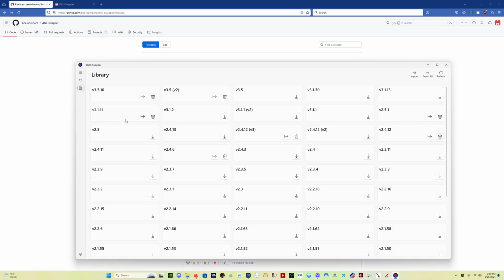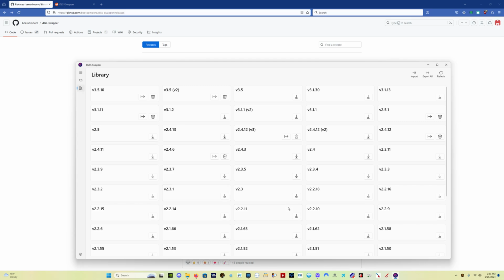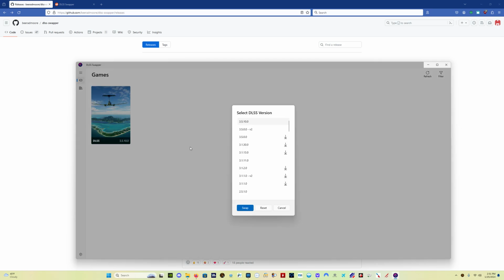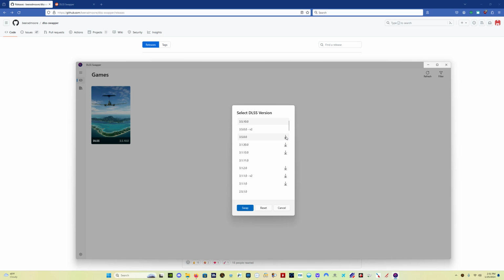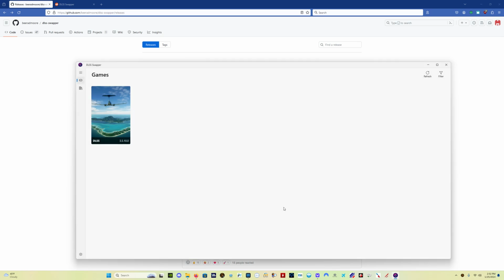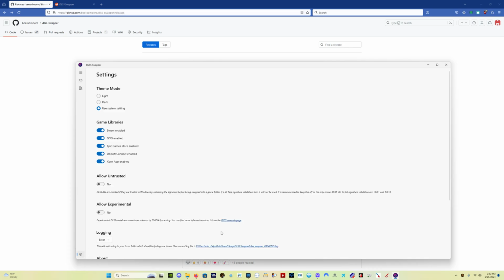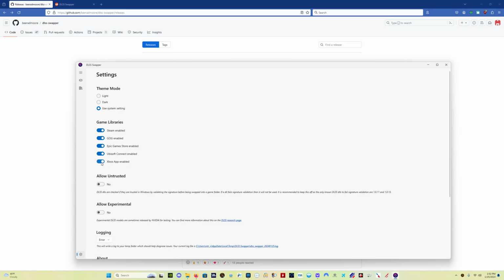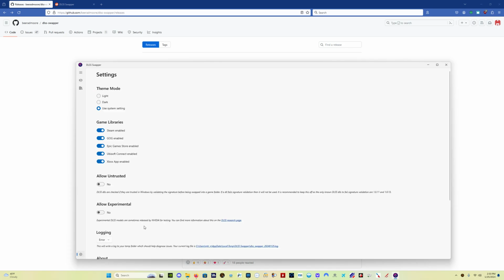DLSS Swapper Updated! Fix Ghosting, Up to a 30% FPS Increase in DX12 | MSFS 2020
I updated DLSS and saw a 30% increase in frame rates. The DLSS Swapper program has been updated.

Specs:
CPU: i7 12700K
GPU:  3080ti
Memory: 36GB Ram